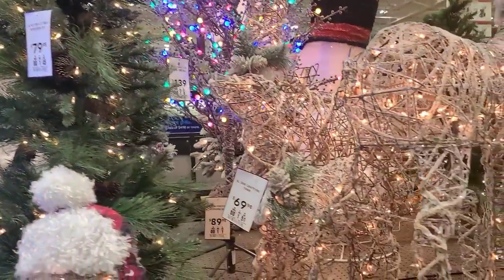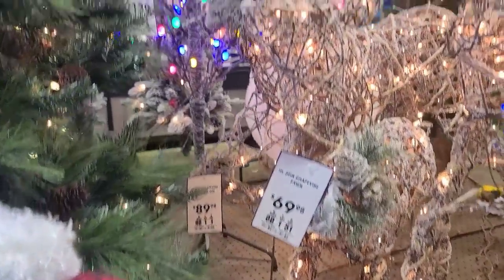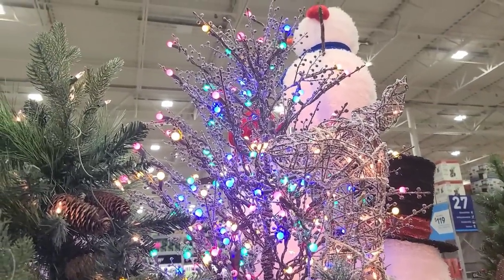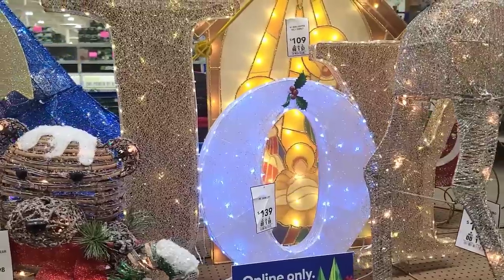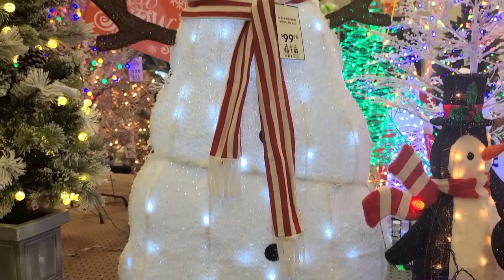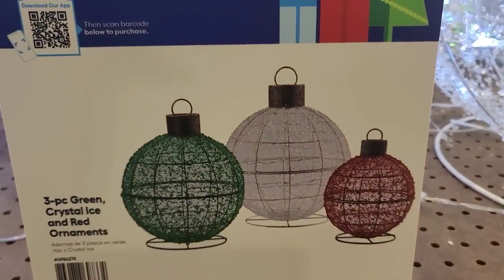LOWES 2022 CHRISTMAS DECOR Full Store Walkthrough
We will show you around the 2022 Christmas Decorations at Lowes. They have a massive selection this year with many great items to choice from so come with us as we walk around this store.